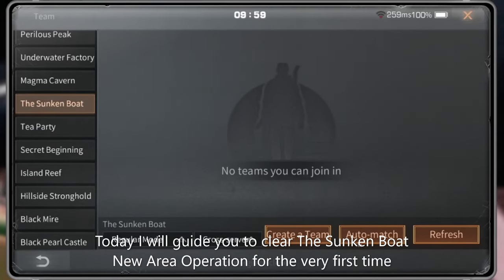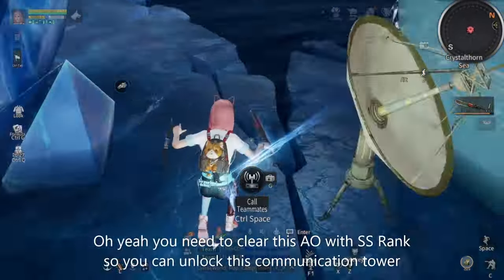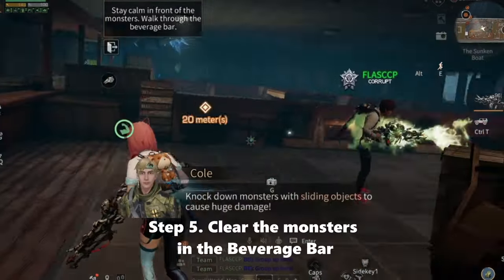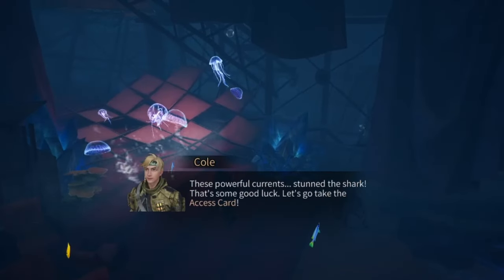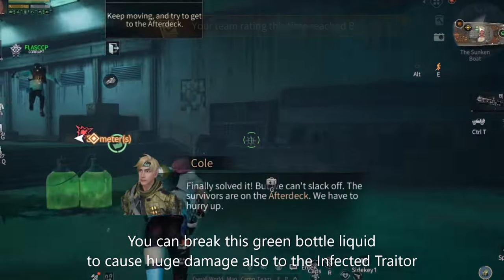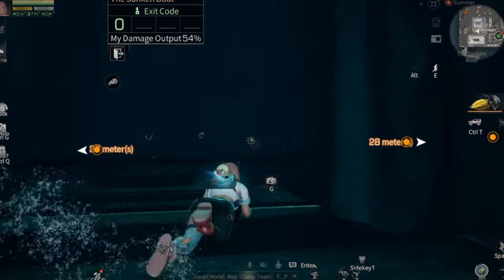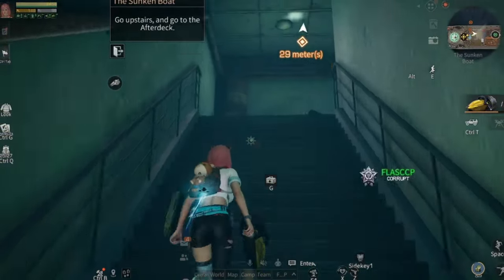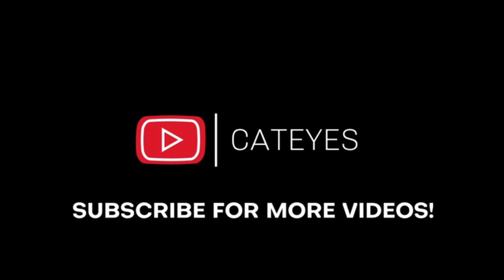LifeAfter-🚢 DUO SS : How to do and clear The Sunken Boat New Area Operation faster the first time? 😸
17 STEPS to clear The Sunken Boat New Area Operation for the first time :
S1: Talk with Cole 02:31
S2: Turn on the Circuit Breaker 02:49
S3: Go to the Control Centre 03:07
S4: Defeat in coming monsters 03:29
S5: Clear Monster at the Beverage Bar 03:48
S6: Investigate the Crystal 04:25
S7: Jump down and dive underwater 04:51
S8: Check the singing dummy 05:18
S9: Obtain the Acsess Card 05:43
S10: Check for the Signal Sources 06:18
S11: Defeat the Infected Traitor 06:58
S12: Pass through the Banquet Hall  07:33
S13: Pass through the Ventilation Duct 08:07
S14: Collect the Exit Code 08:35
S15: Open Passlock 09:40
S16: Survey the Helicopter 10:02
S17: Defeat the Slime Monster 10:40

The Sunken Boat An SOS signal came has been detected , coming from an abandoned infected cruise ship . The Green Sail and the Federation decided to board the ship to conduct a rescue operation.

But when they reached the deck , all they found was some medical equipment , sickbeds and some mysterious growing jars ... Secrets that have been locked up for years will finally come to light . Survivors , let's explore together !

1. Daily Area Operation - The Sunken Boat will become avail able in Crystalthorn Sea . To gain access to the Sunken Boat , you need to reach Gathering Lv . 95 ;

2. During the operation , ammo cost and depletion of gear durability are reduced by 90 % , and durability loss when unconscious is reduced by 90 % . Clear the Sunken Boat for a chance to obtain Grade 6 Exclusive Accessories ;

3. During the Area Operation, clearing the stage for the first time will grant a Clearance Reward . Each clearance will also grant an extra Rating Reward . Each Rating Reward can only be obtained once a day . Rewards will be reset if they expire .

Make sure you join more than 70K members of LifeAfter Official Facebook Community also